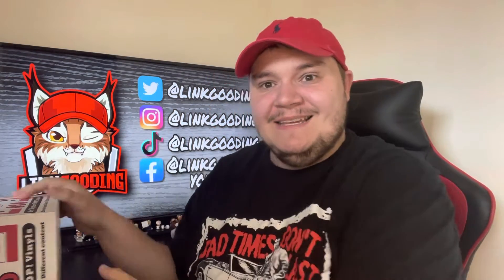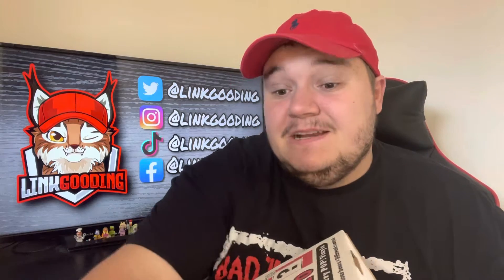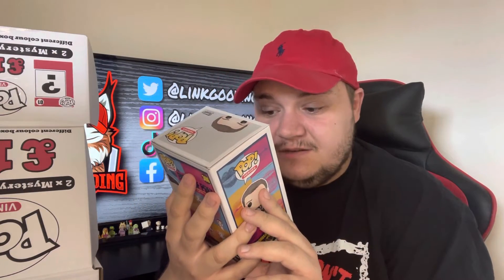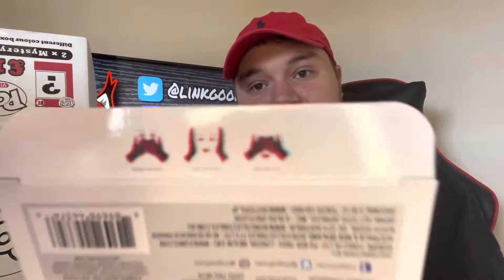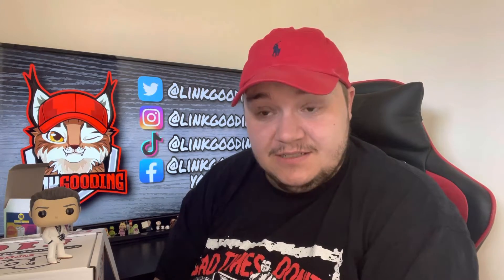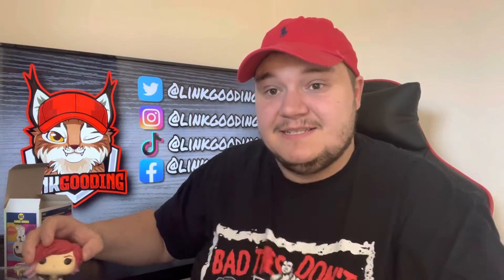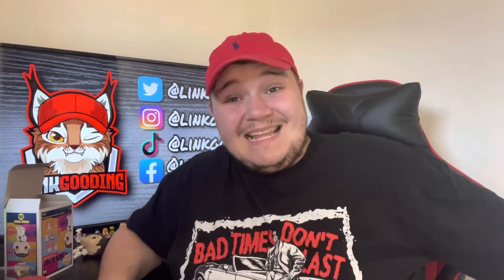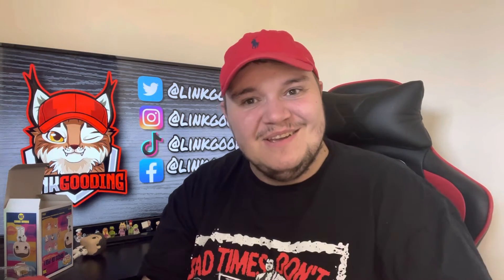2X mystery Funko Pops! £10 from HMV!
In this video I unbox 2 mystery Funko pops from HMV! HMV do a £10 Funko pop mystery box! HMV sell everything geeky from dragonball to Pokémon to marvel to DC to stranger things to Star Wars so hopefully we get something we actually want!

Like my Facebook page ➡️ Link Gooding Youtube - Home | Facebook › ... › Brand › Website › Personal Blog

Join the official Link’s Legends Discord so you can hang out with other legends and discuss and help me with upcoming projects for my channel!

Lots of you said you wanted to Send me stuff but I don’t have a PO Box so if you click this Amazon link it will take you to a wishlist of things I want Amazon ship it to my address for you remember to leave a gift note so I know which legend it’s from! If there’s anything you wanted to send me not on this list drop me a message on social media!